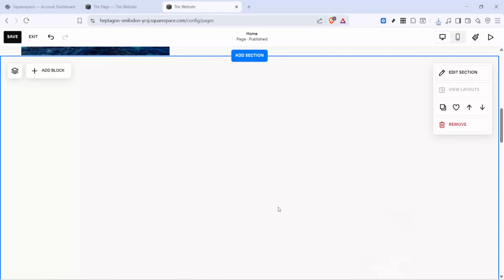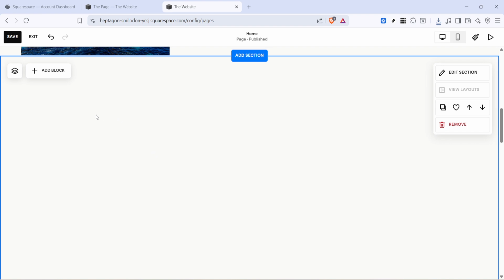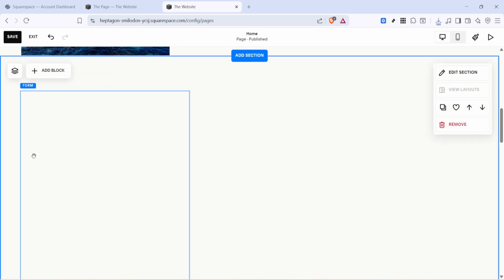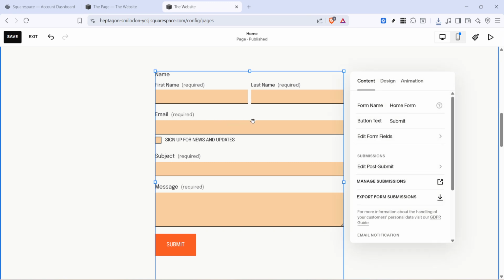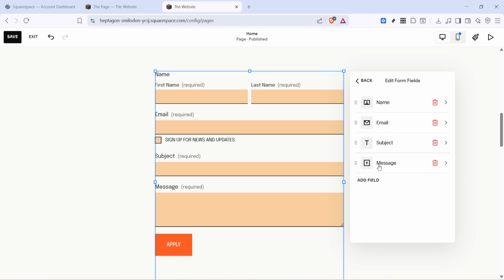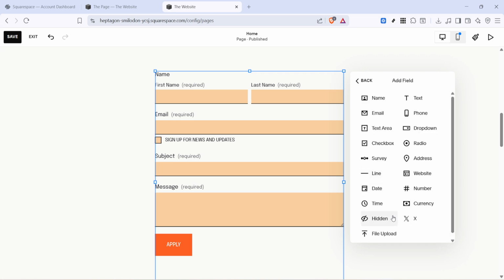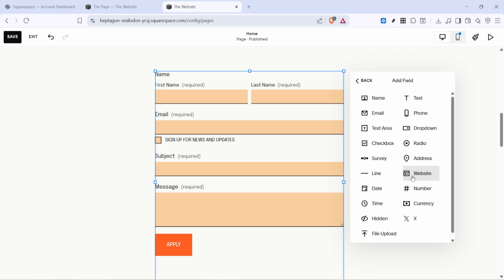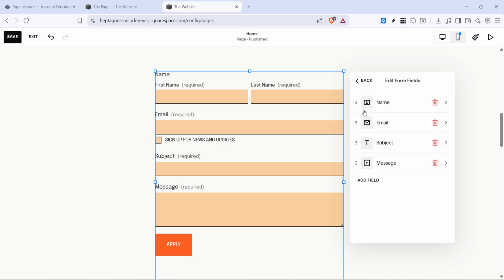How to Add an Application Form to Squarespace (Step By Step 2026)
How to Add an Application Form to Squarespace